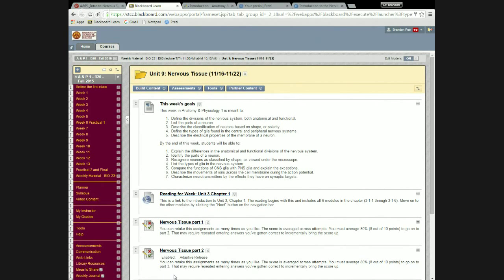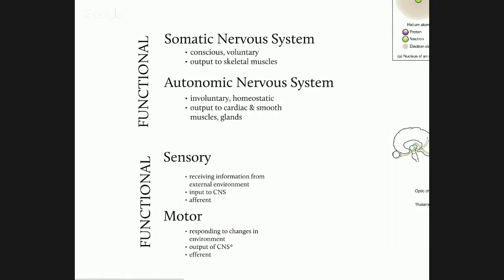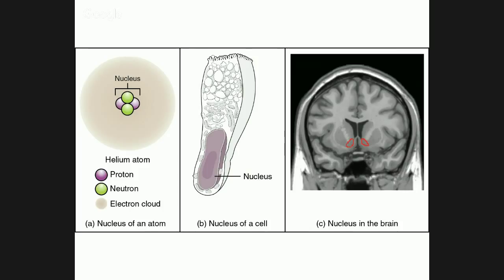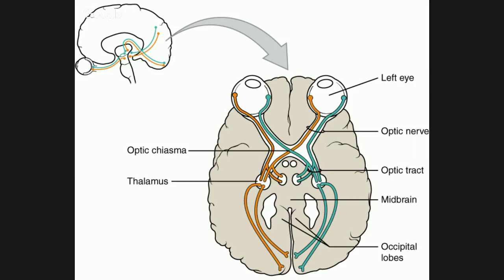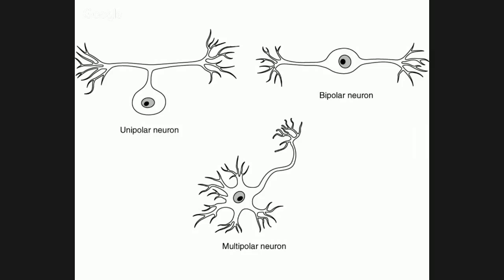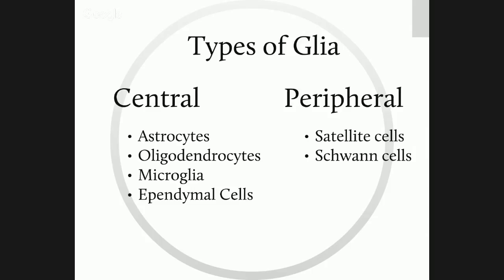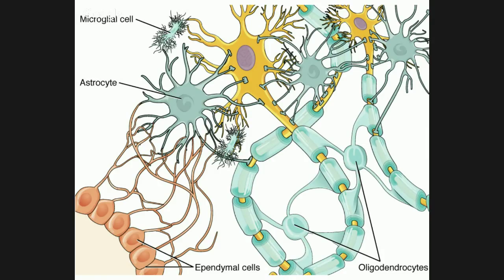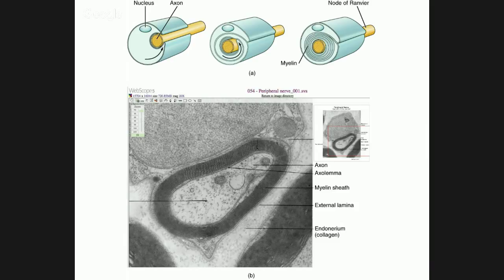A&P1_Intro to Nervous System part 1